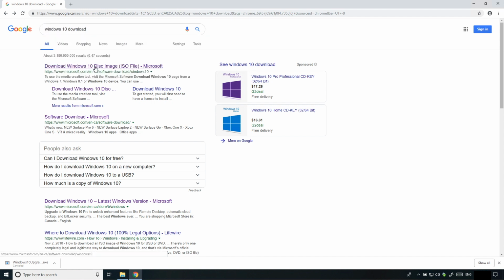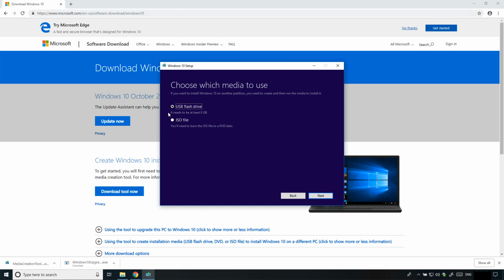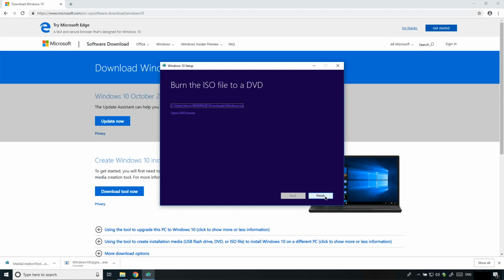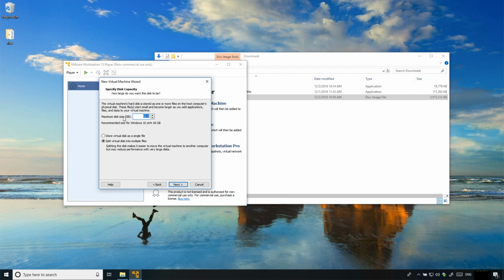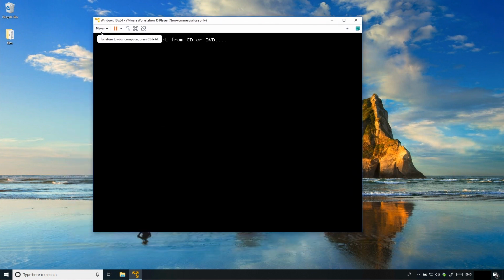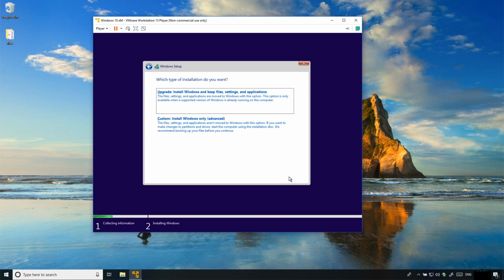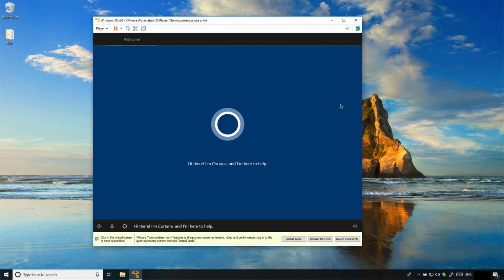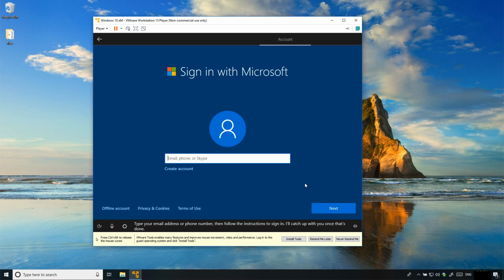Install Windows 10 into Virtual Machine (late 2018)